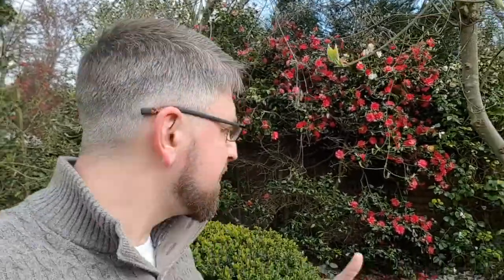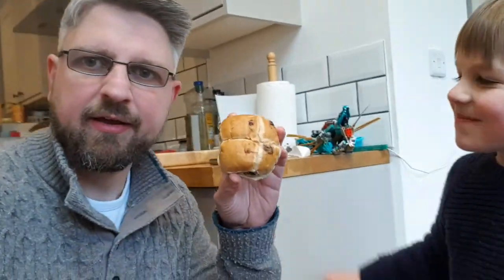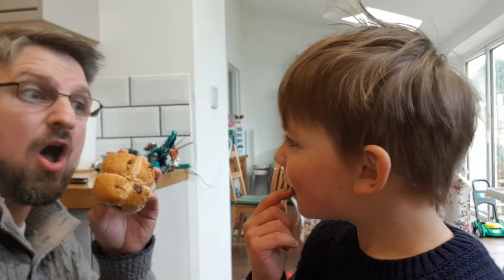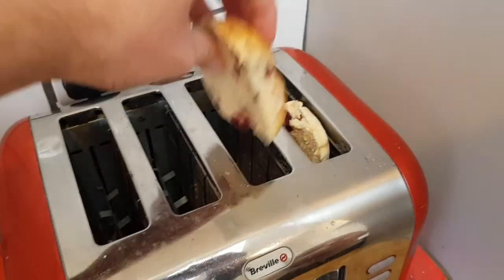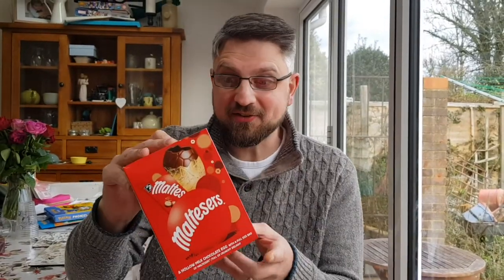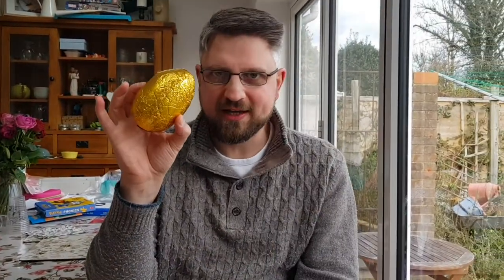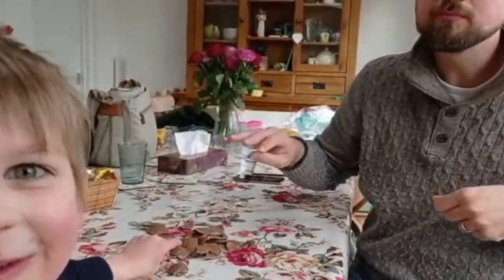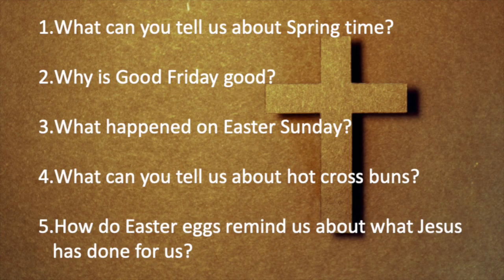Westwood Farm School Easter Assembly 2022